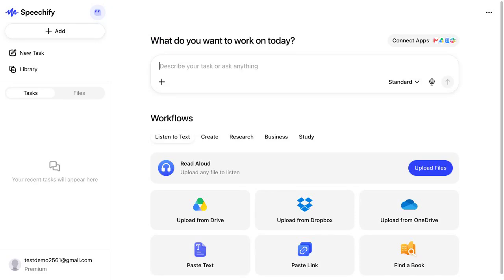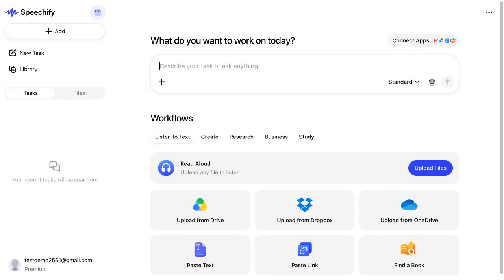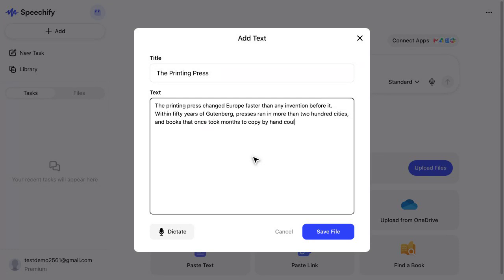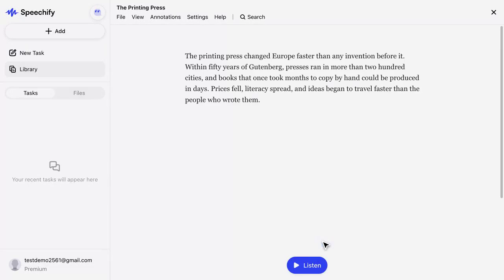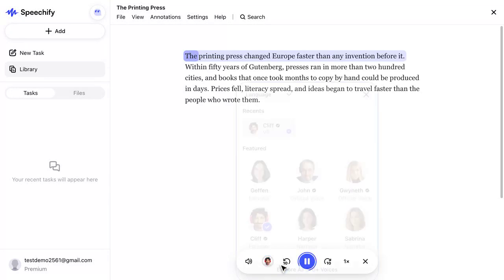How To Use Speechify